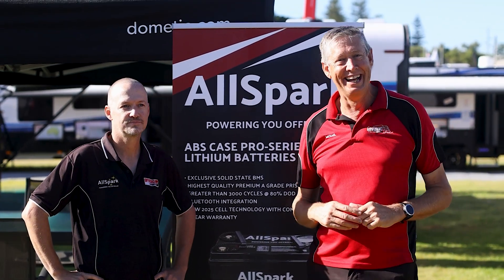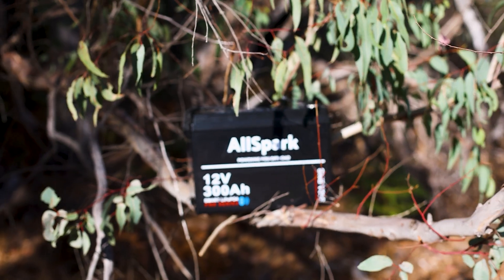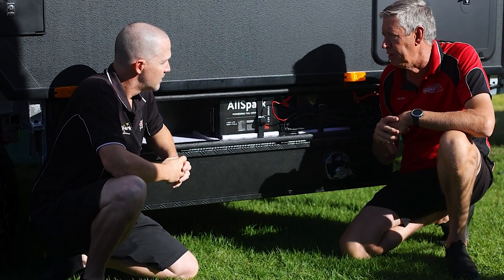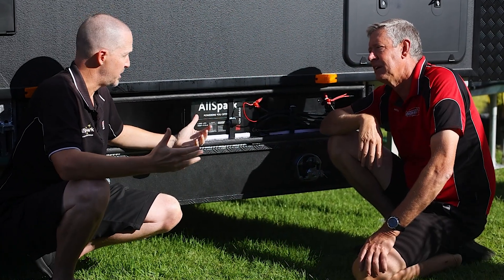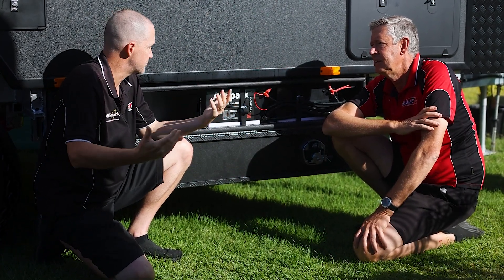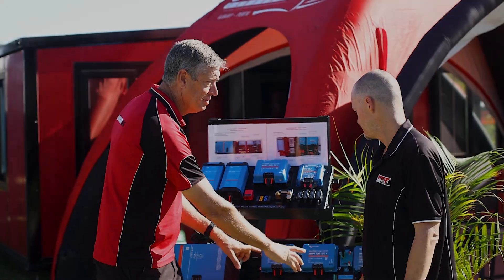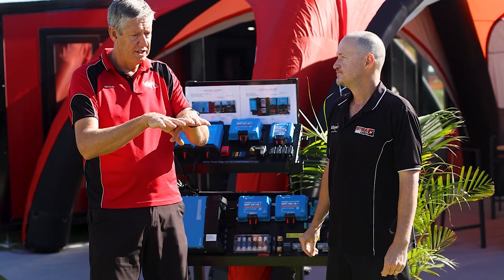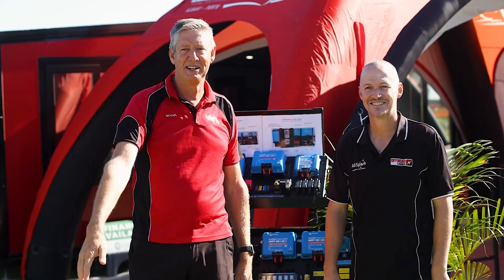What happens when AllSpark and Cameron Caravans create a partnership?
We have partnered with Cameron Caravans to assist them in creating a genuine off-grid caravan using our solar and lithium batteries. These guys are serious about their business; they’re eager to learn and produce the highest quality caravans on the market by integrating top-notch products within them. What does this mean for customers? Well, you can rest assured that Cameron Caravans wants their customers to drive away with a product that stands out from the rest (and there are plenty out there). Here, Michael from Cameron Caravans dives deep with Jason from Offroad Living to discuss various technicalities related to your battery, solar system, and charging.

Check out the video as there's a lot of information you may find handy when deciding on your next caravan or battery installation.